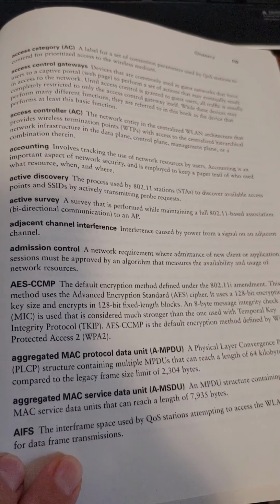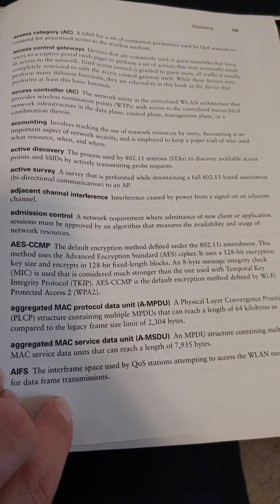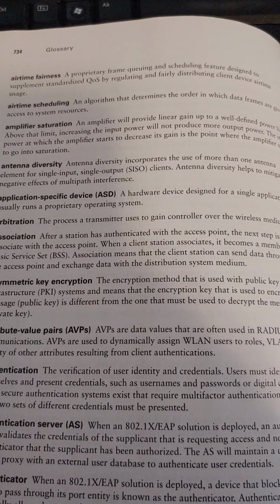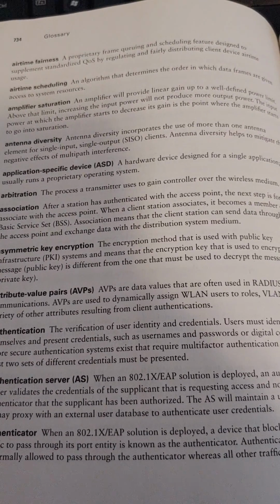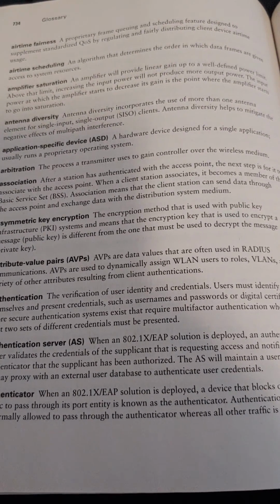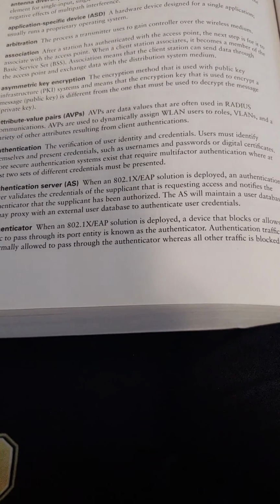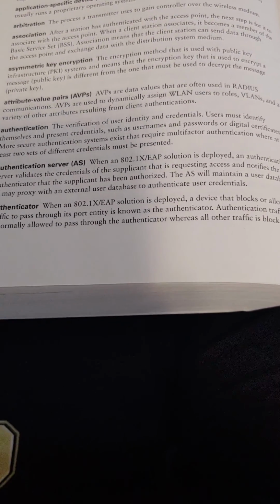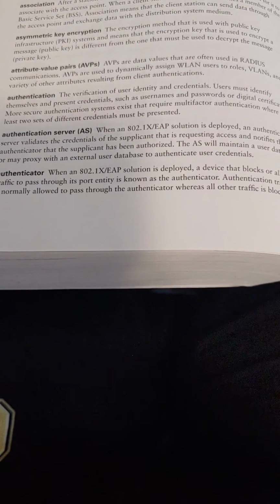CWNP CWDP Terminology Study Guide 2. The A Term Glossary